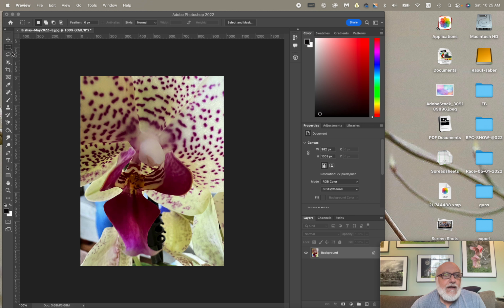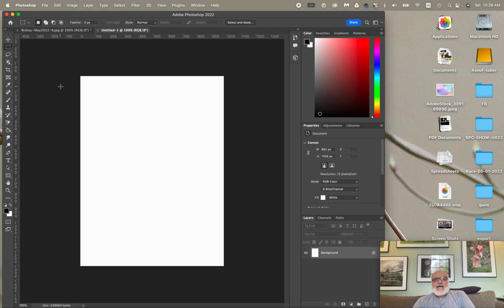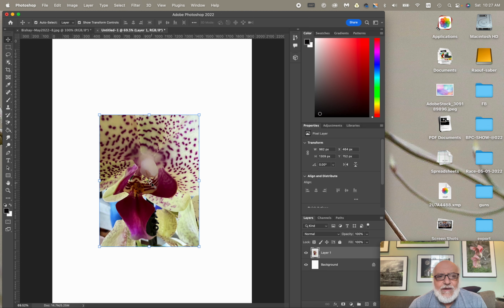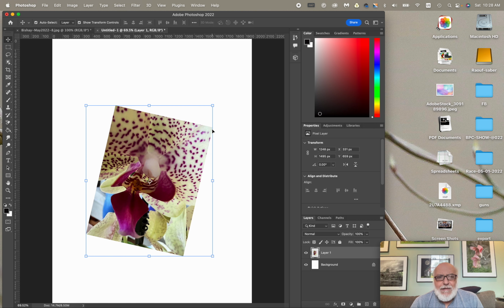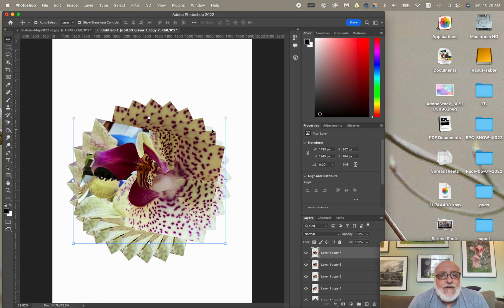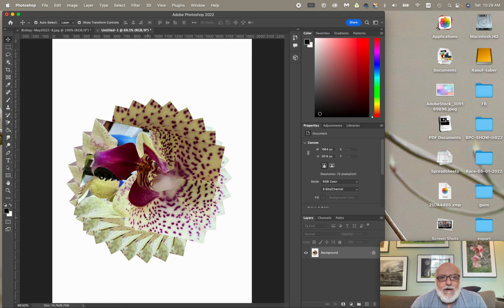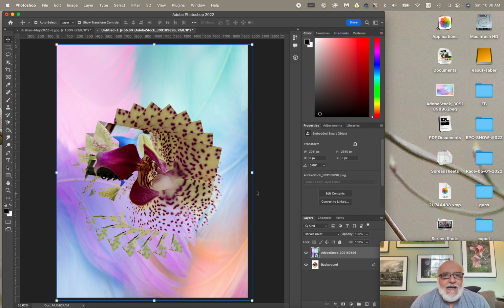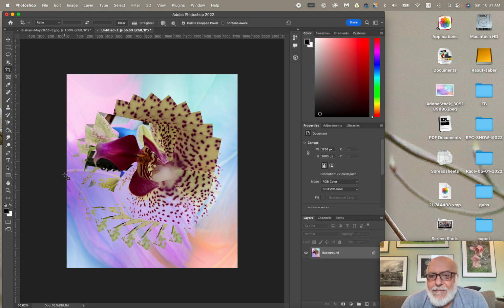Art from Cell Phone Photo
How to create artwork out of a simple cell phone photo using Photoshop